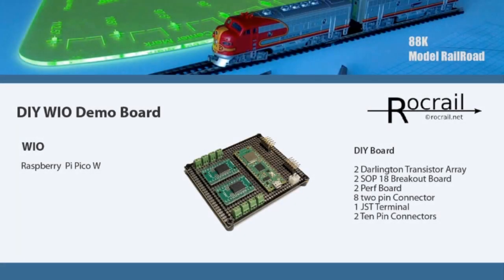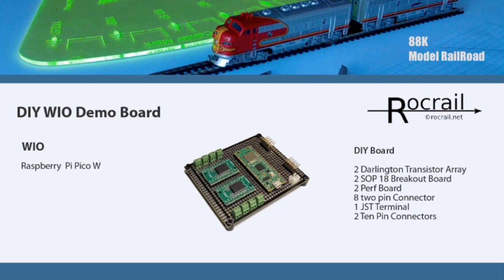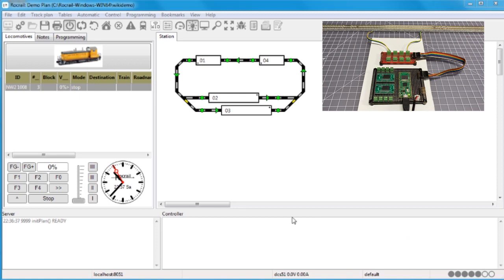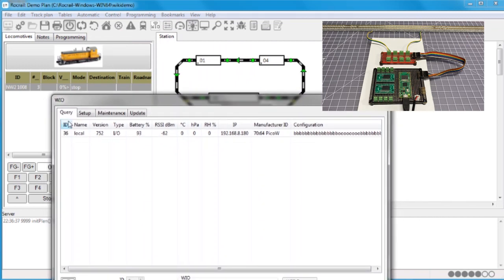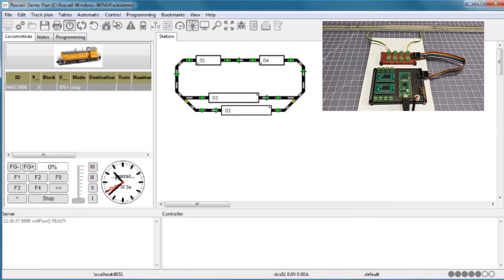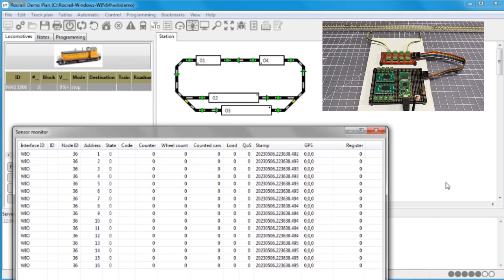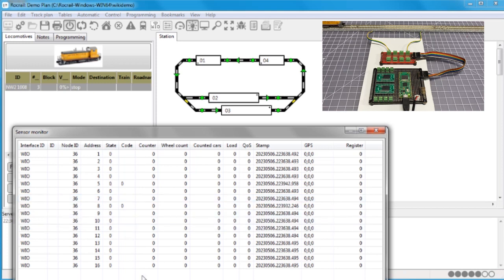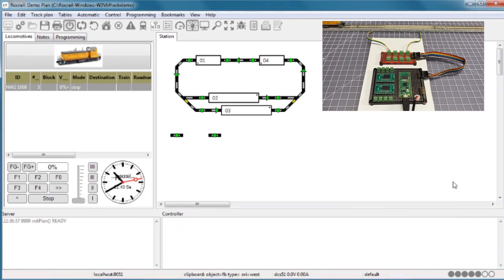Rocrail WIO Demo Board Part 2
This video shows the DIY Demo Board and its operation within Rocrail.
Its live demo shows how the WIO feature is used.